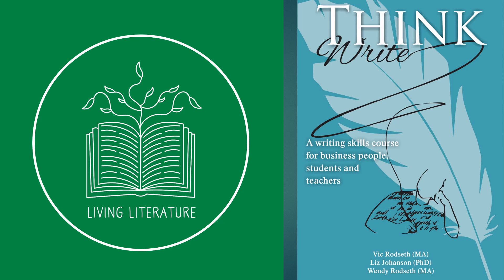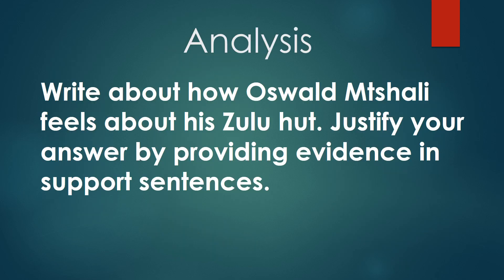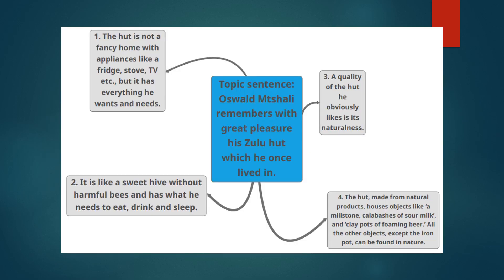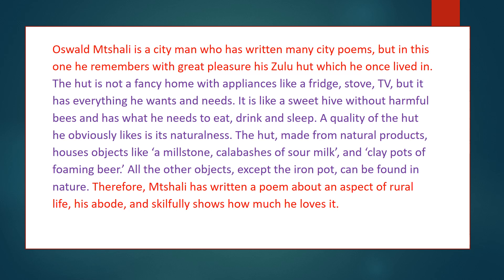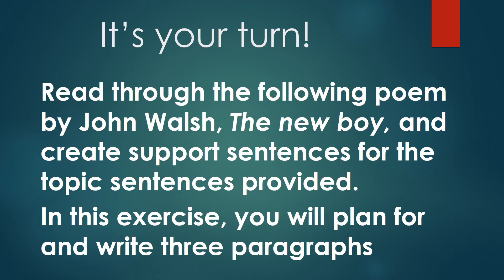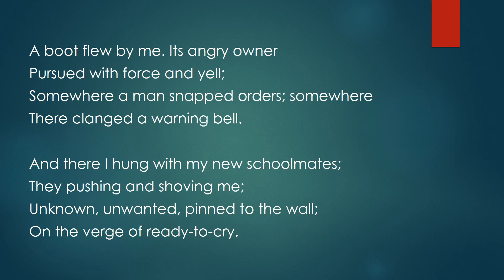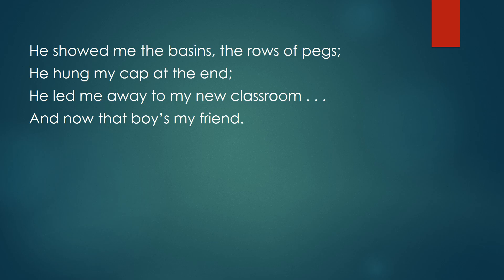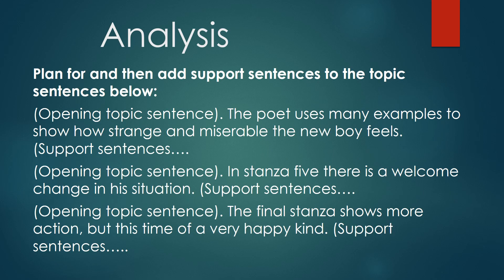Junior and senior Grades: Lesson 1 - Inside My Zulu Hut – Oswald Mtshali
In this lesson, we look Oswald Mtshali's poem, Inside my Zulu hut, and use the paragraph method to interpret it.